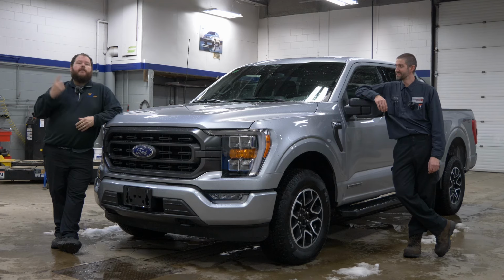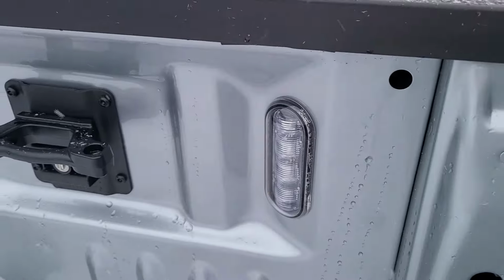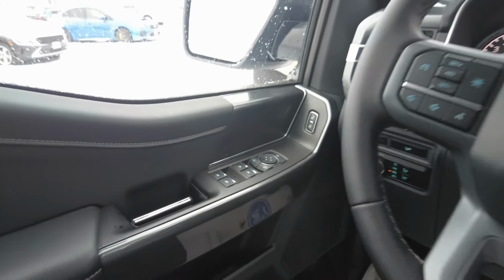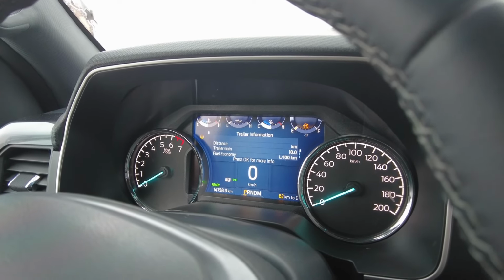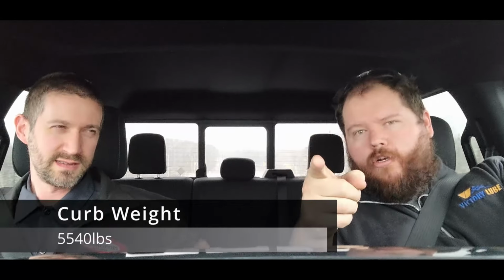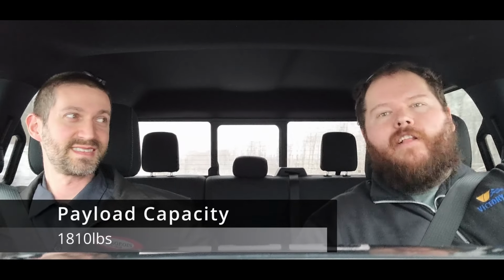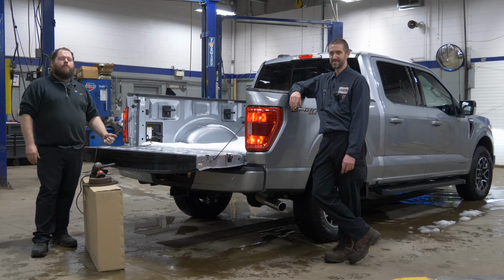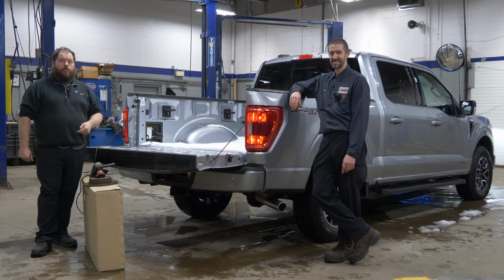2023 Ford F150 Powerboost Hybrid 4x4 Review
Today we talk about a mid level hybrid F150 from Ford.